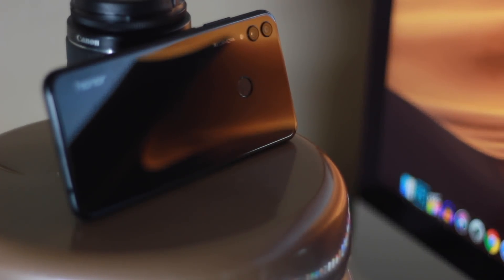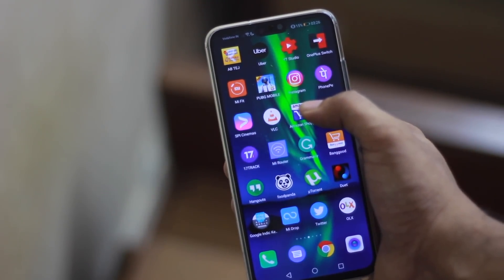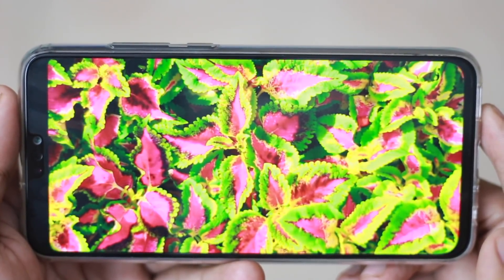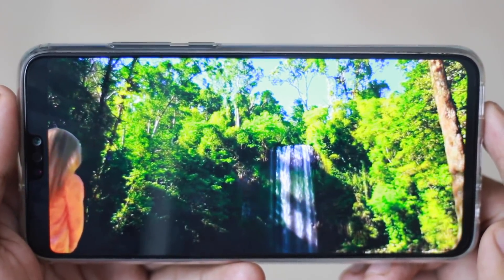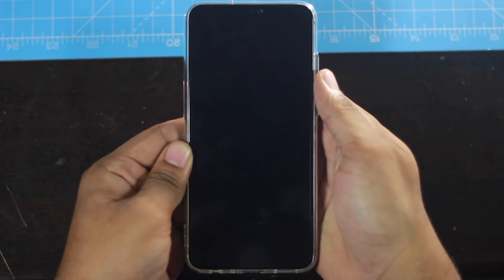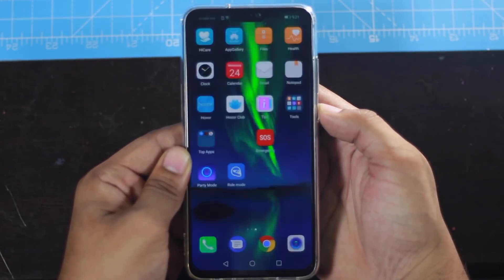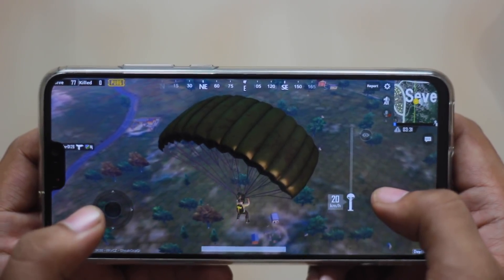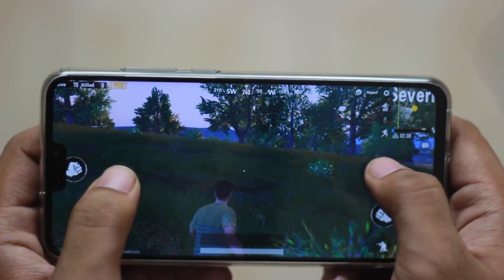வாழ்த்துக்கள் Honor! - Honor 8x Full Review in Tamil!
Hey guys this is Geekytamizha!in their video we are going to do the full review for Honor's new smartphone which is the Honor 8x! So how's the Smartphone?is it worth for your money? should you buy it?

MAGILCHI:)